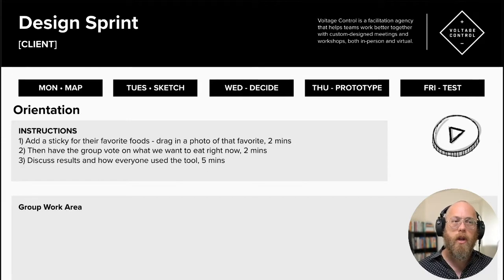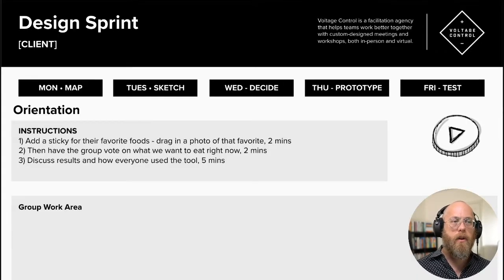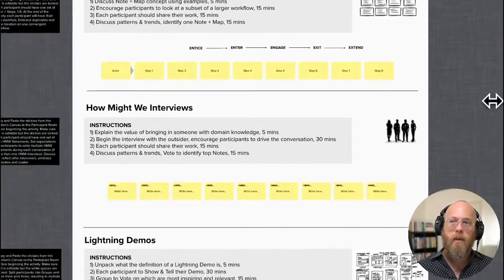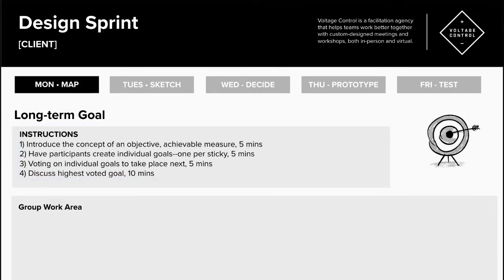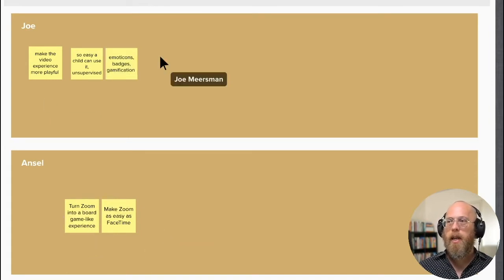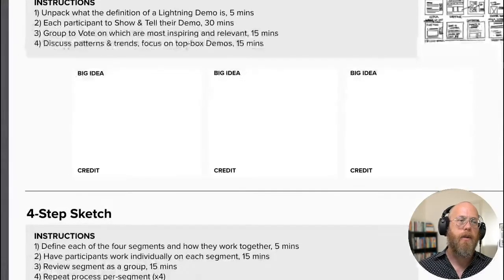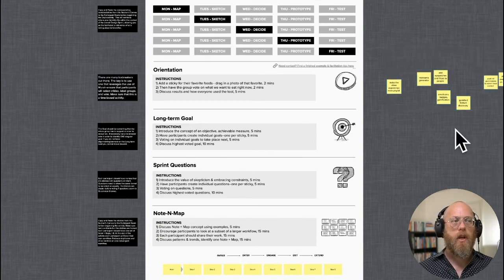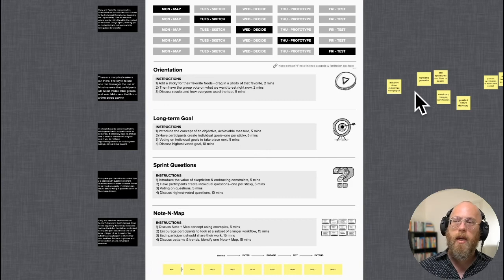Design Sprint Template Overview